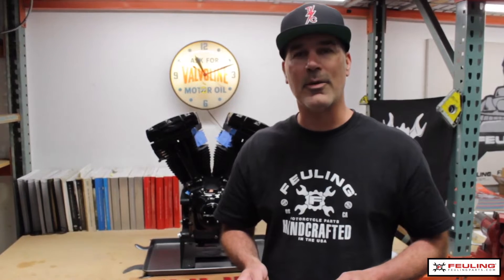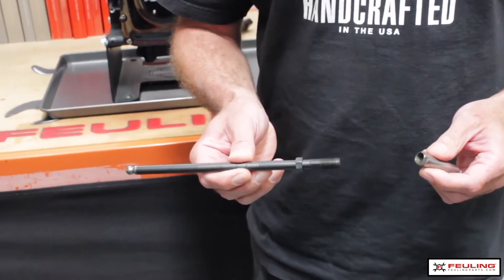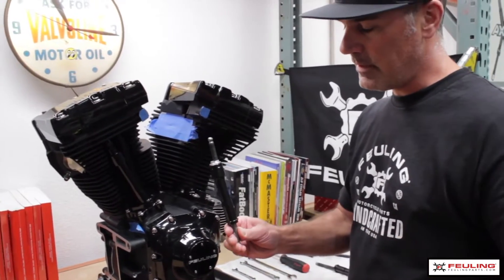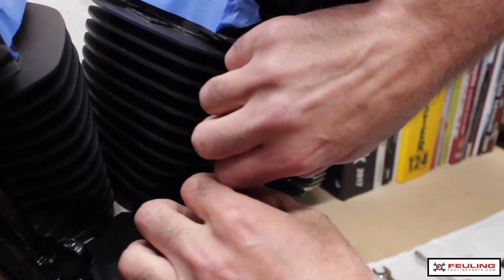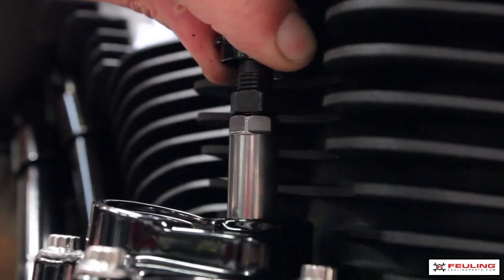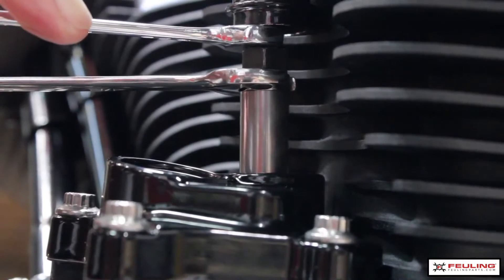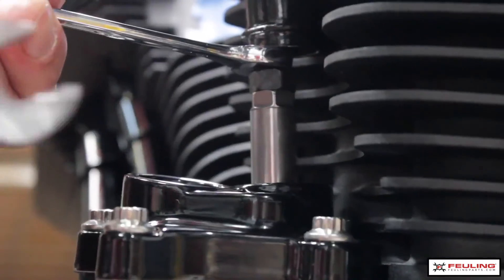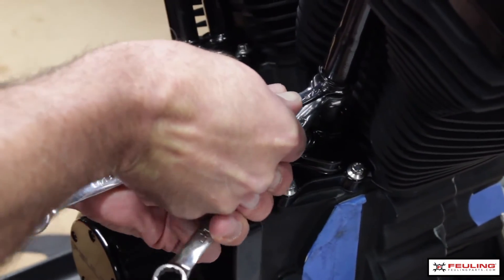FeulingParts com Pushrod Install #4097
Feuling is the leading-edge authority for research and development in engine technology. We are committed to providing the highest quality performance and replacement engine components with unmatched service and technical support..

Note: Powersports Choice is an online reseller of various powersport parts and accessories.